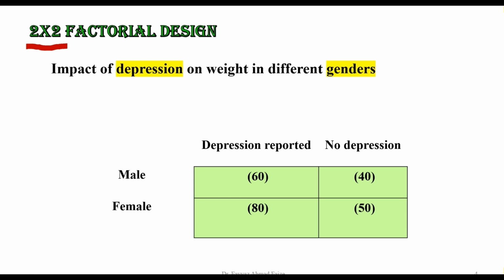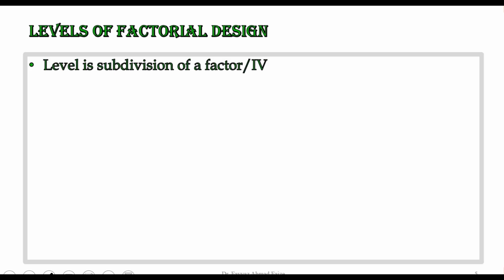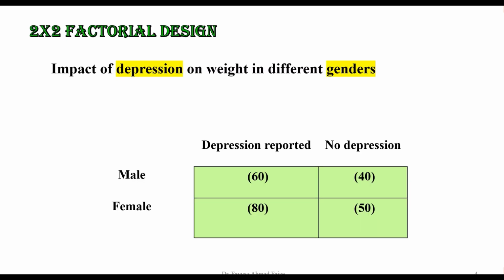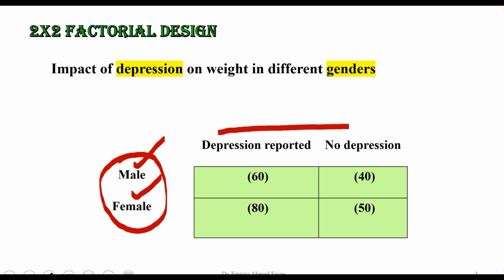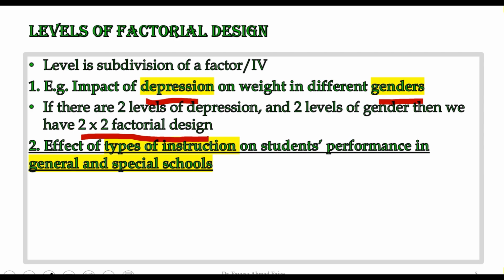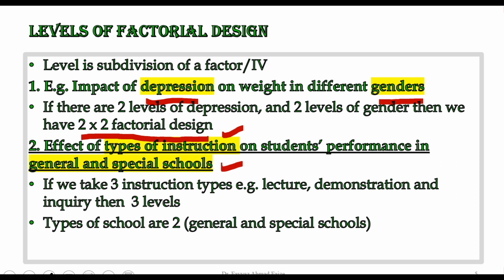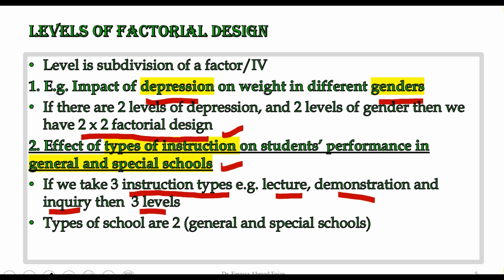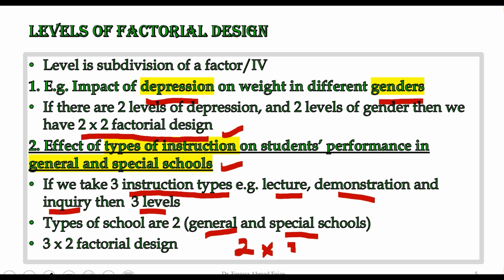2. Levels and order of Factorial design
Levels and order of Factorial design